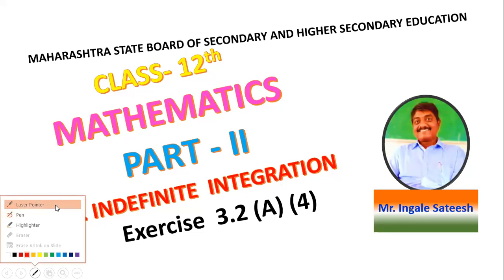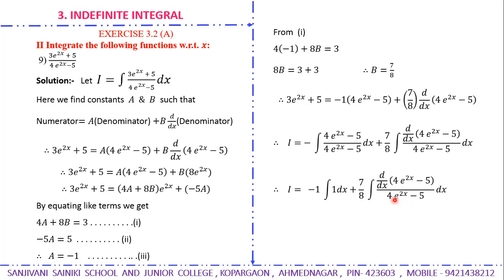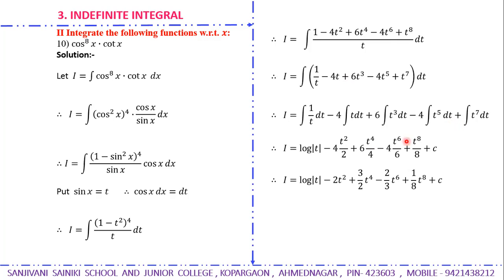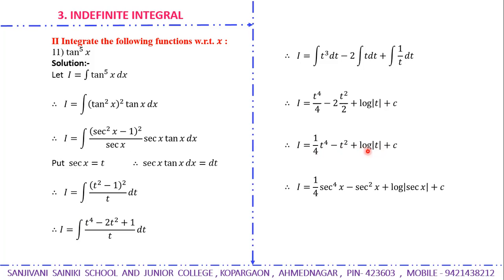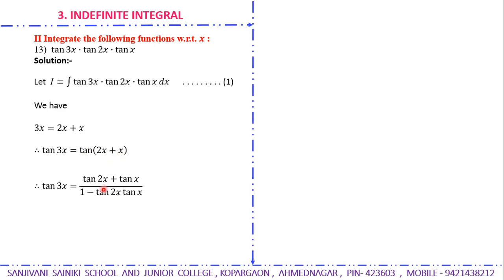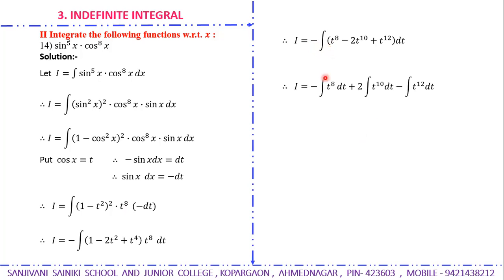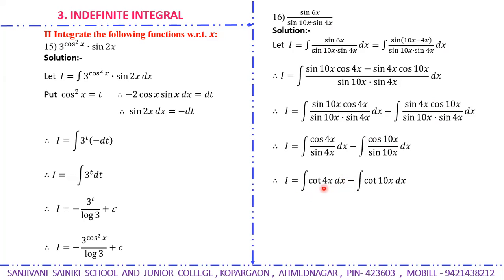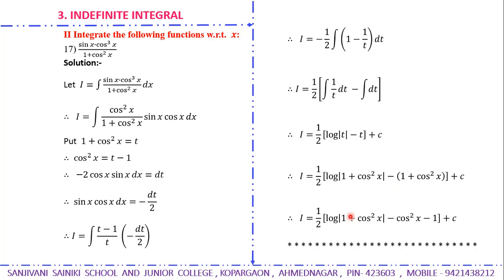Part-II Indefinite Integral (Lecture-10)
Examples on Substitution method Exercise  3.2 (A)  (4)